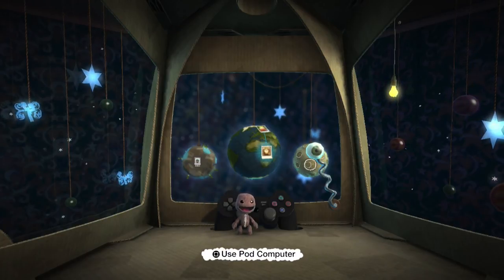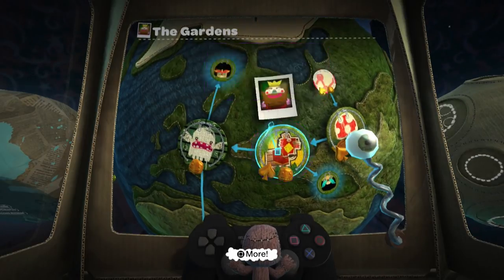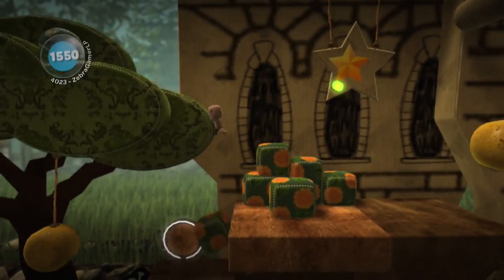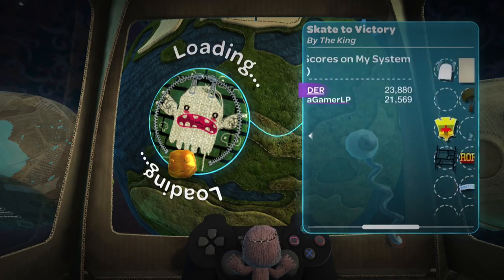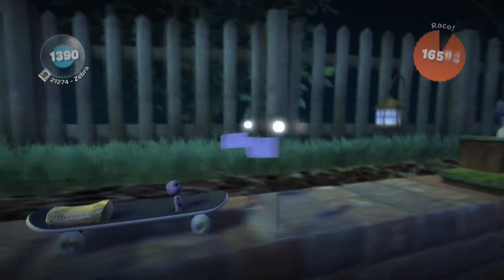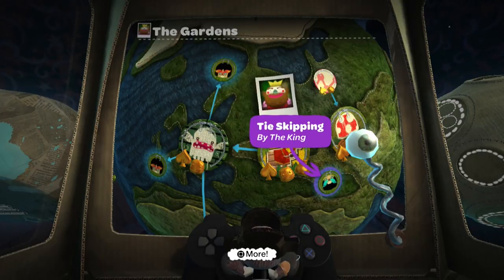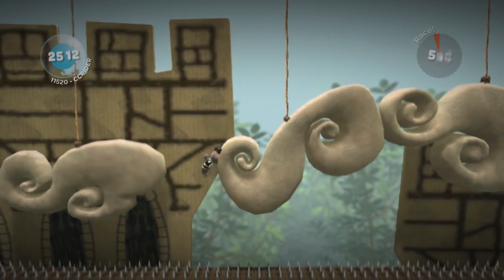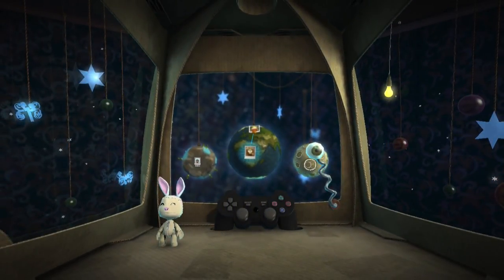LittleBigPlanet Gameplay Walkthrough - Episode 2 - Completing the Gardens!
Welcome to LittleBigPlanet Part 2! We continue our LittleBigPlanet game with Story Mode and completing The Gardens!

More information about Little Big Planet played by ZebraGamer
Welcome to LittleBigPlanet™ – a world of infinite possibilities, where imagination becomes reality and the powers of creation are firmly in your hands. If you can think of it, you can create it; if you can create it, you can share it; if you can share it, you can play it – and watch our colorful LittleBigPlanet™ grow and diversify!
It’s a new kind of game that unleashes the creativity in everyone. Design your own character and play over 50 awesome developer levels packed with dangers to navigate, races to win and puzzles to solve. As you play you will learn the skills to build a world of your own by earning creative tools and collecting hundreds of items. Use these items and tools to shape amazing levels of your own, featuring puzzles, challenges, and enemies of your own design. When you are ready, go online to access the LBP community and Share your creations for everyone to play.
LittleBigPlanet™ is a world with no limits – a world that’s yours to shape, build and explore.
LittleBigPlanet, commonly abbreviated LBP, is a puzzle platform video game series created by Media Molecule and published by Sony Computer Entertainment on multiple PlayStation platforms. The series follows the adventures of Sackboy and has a large emphasis on gameplay rather than being story-driven. All of the games in the series put a strong emphasis on user-generated content and are based on the series' tagline "Play, Create, Share". The tagline represents the three core elements of the series; Playing alone or with others online or on the same console, creating new content using the in-game creation tools and sharing creations and discoveries online with other players.